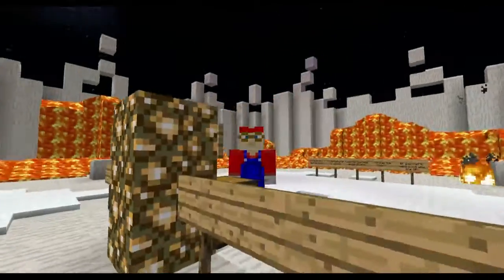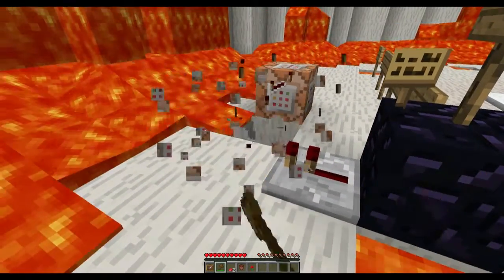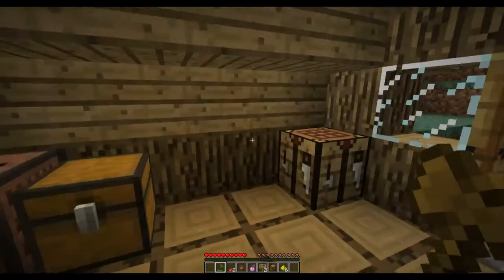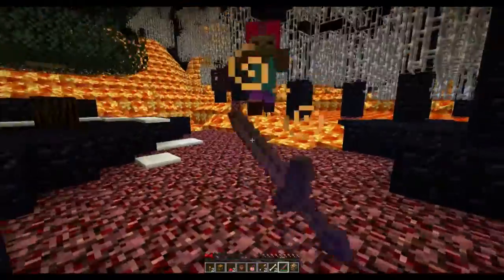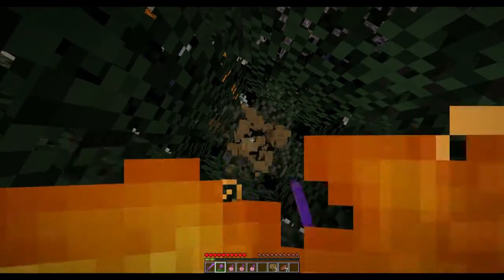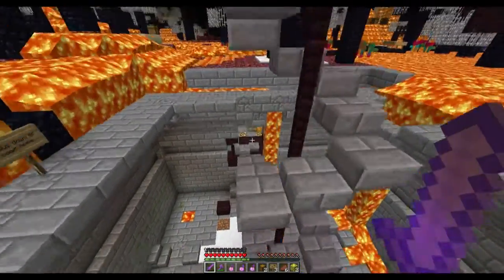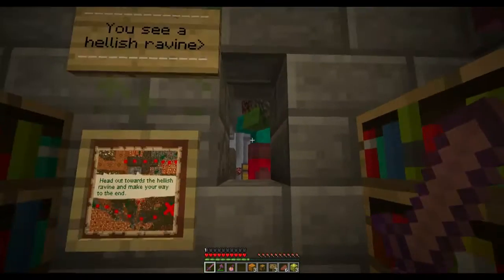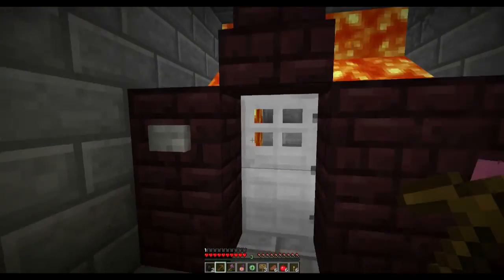Soul Cauldron: 01 - Flushed Away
"Eronev 2: The Soul Cauldron" is a custom adventure map for Minecraft by Jigarbov.

"Athletic" cover theme from Super Mario Bros. 3 was composed by spencii using Minecraft Note Block Studio.  This version was performed and mixed by me.  Original song by Nintendo.